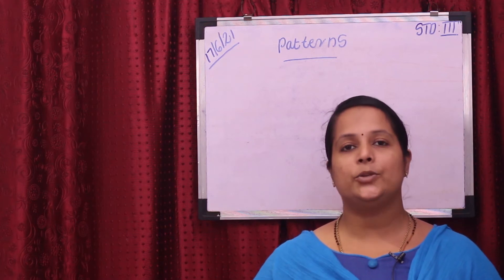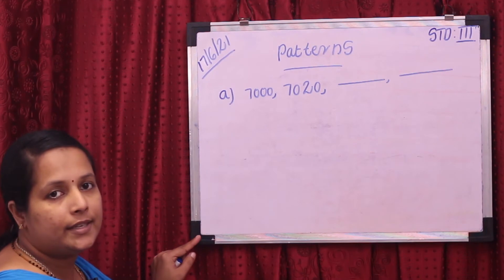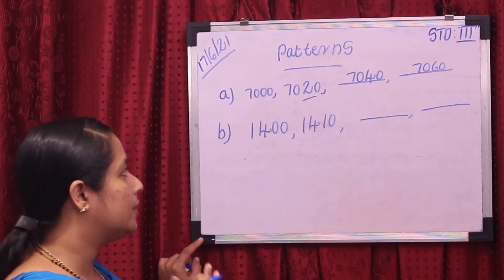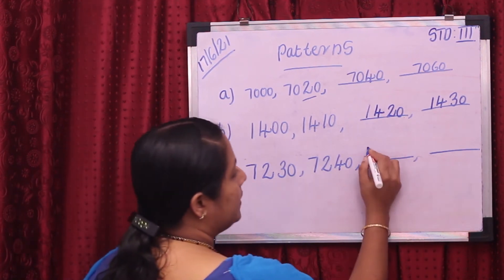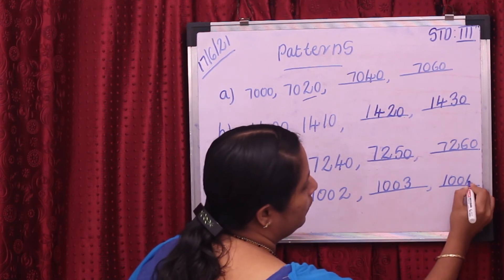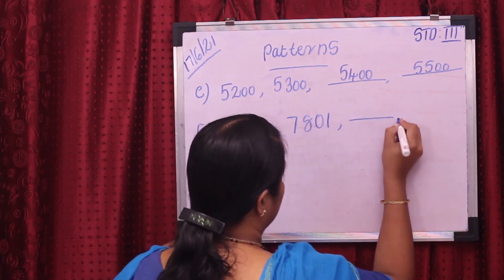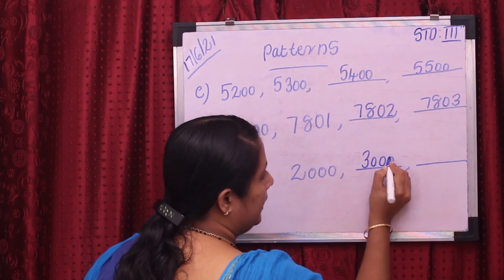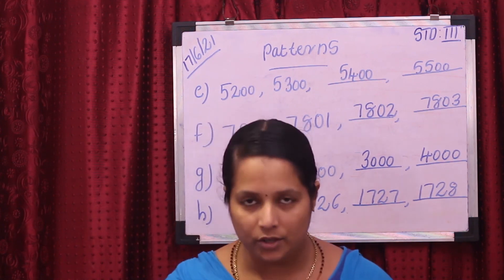CBSE Maths, STD - 3, Chapter -1- NUMBERS, Topic - Patterns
This video is made as the supporting material for the CBSE students those who attend online classes. The various portions of CBSE text is described in a simplified manner to make the learning much easier